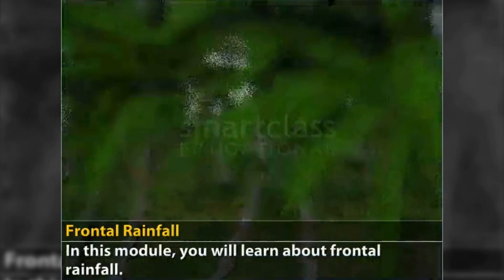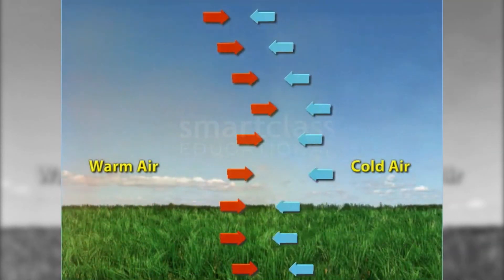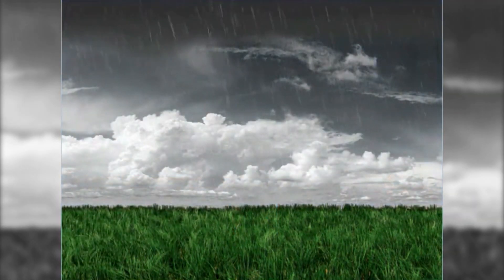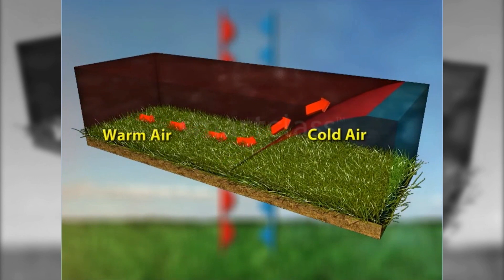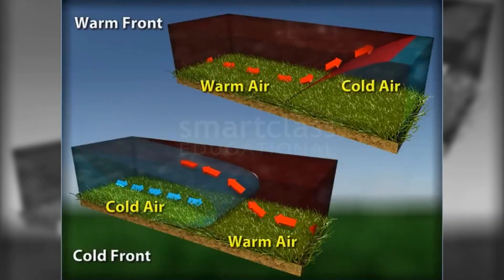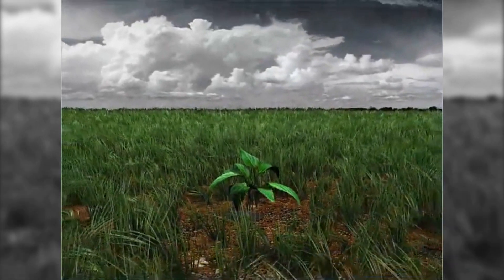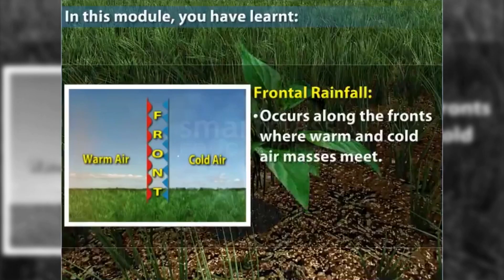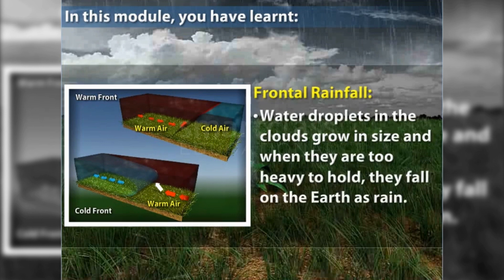Class 11 : Geography | Frontal Rainfall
How does a Frontal Rainfall occur? The entire process, the difference between warm front and cold front. And how water droplets grow in size. Watch this video to understand the whole concept of frontal rain.

Fliplearn is a Personalised Smart Learning platform. Fliplearn Prime helps children from KG to 12th perform better and score more. Fliplearn Guru powered by Vidyamandir helps students preparing for IIT-JEE, NEET and foundation to get the best chance to succeed. Fliplearn Be More.